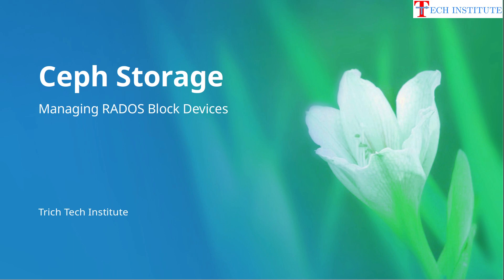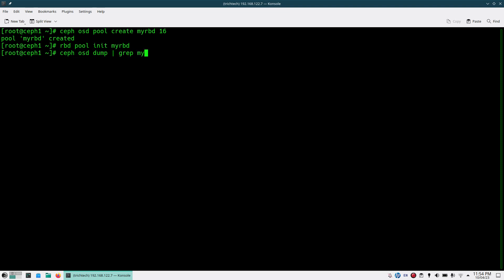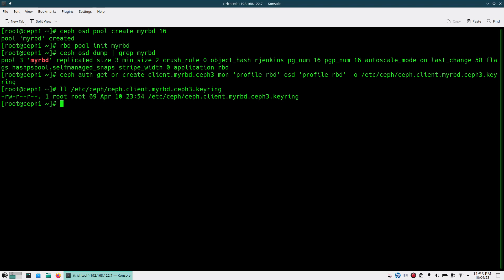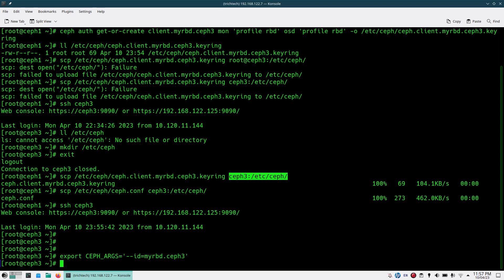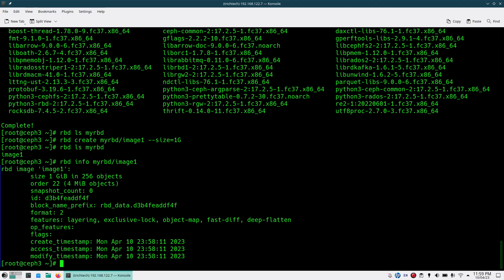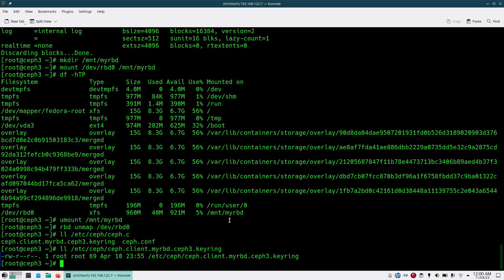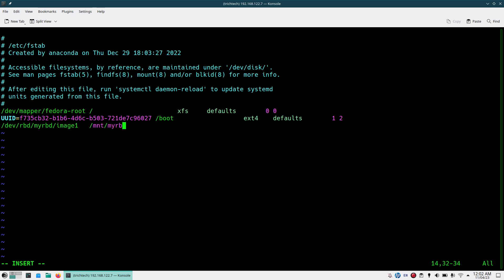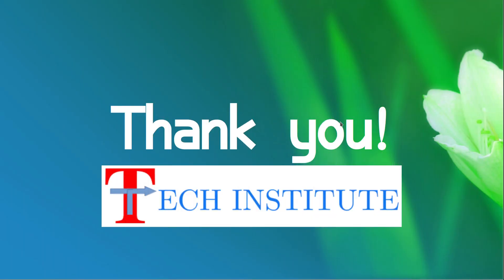Ceph Storage (Quincy) || Managing RADOS Block Devices (RBD) || Create, List, Map, Mount & Delete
In this video, I have demonstrated how you can easily create a RBD pool, create RBD users with keyring to access RBD related commands, create RBD images, map the images to the client, mount them either manually or automatically and if required how to delete the RBD images.